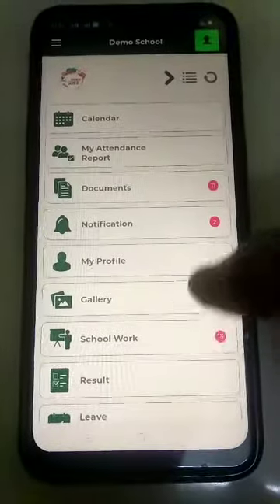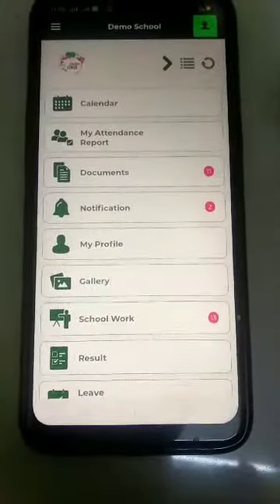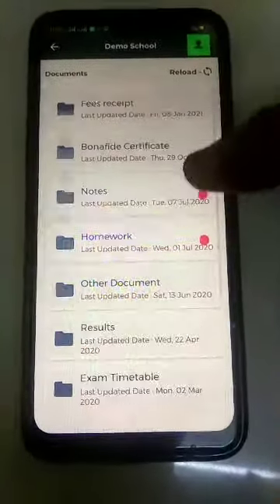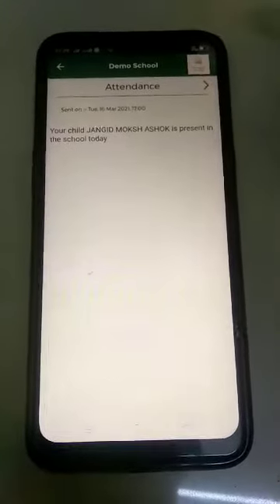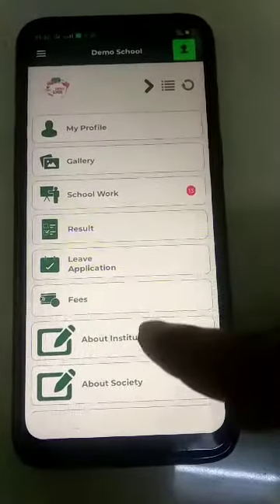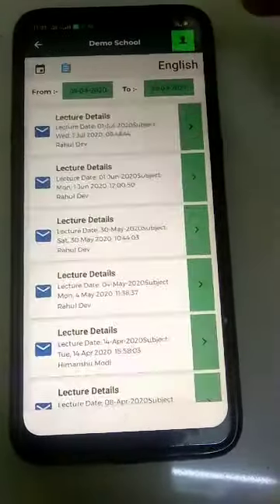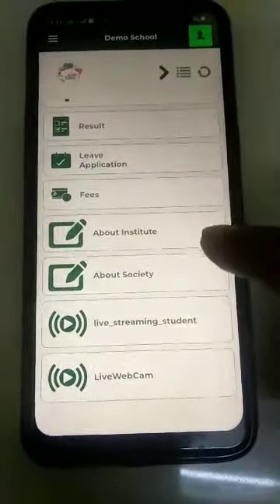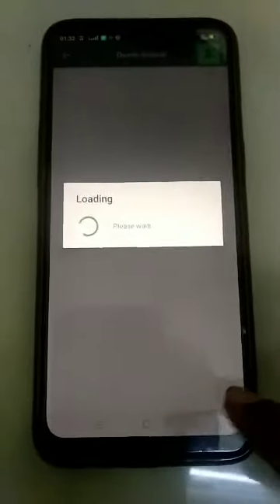SUMS Mobile Application Demo